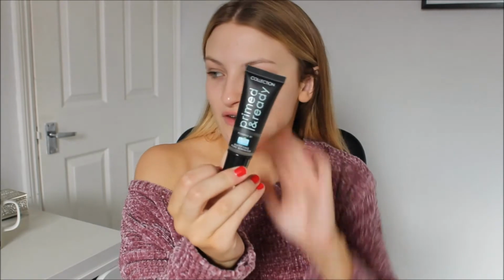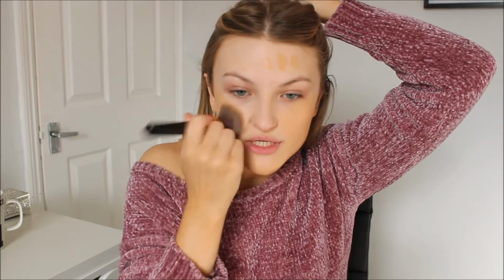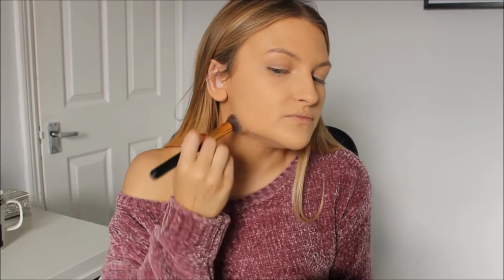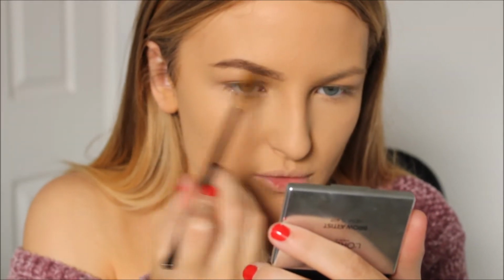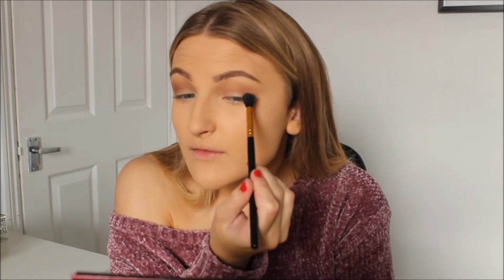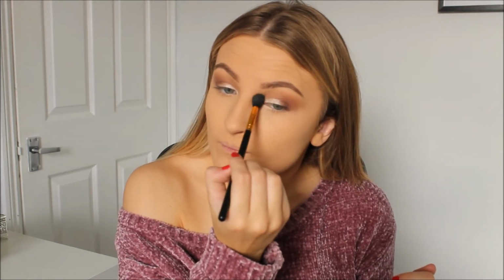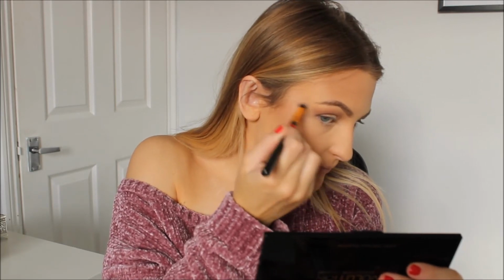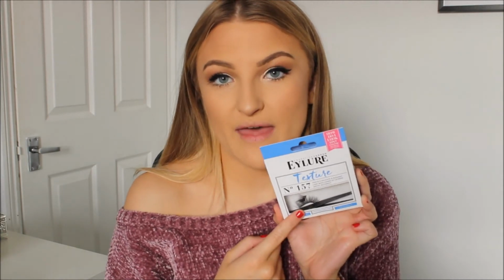Kylie Jenner Inspired Makeup Tutorial | Phoebe Moon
Products Mentioned:
Face Brush Set*
Eye Brush Set*
Loose Powder*
Brow Kit*
Brow Gel*
Violet Voss Holy Grail Eyeshadow Palette*
Makeup Revolution Contour Palette*